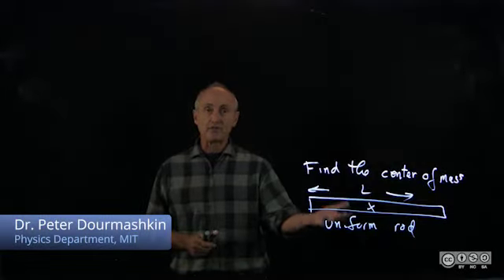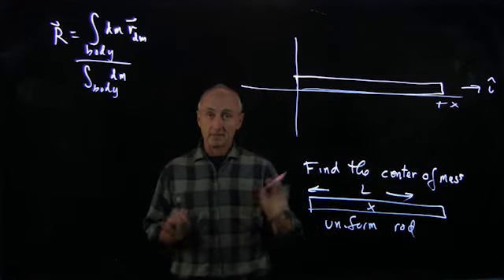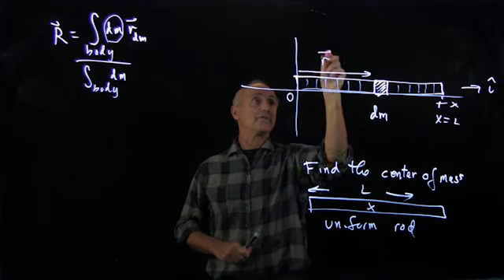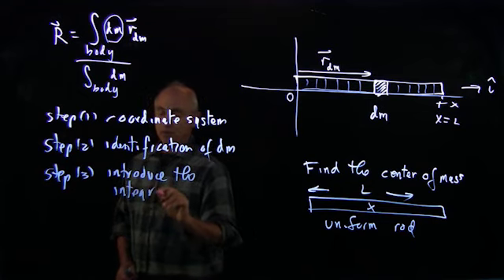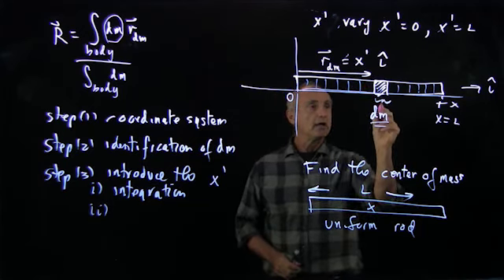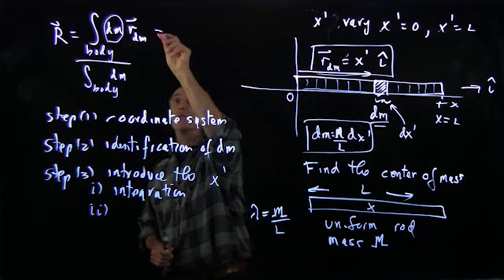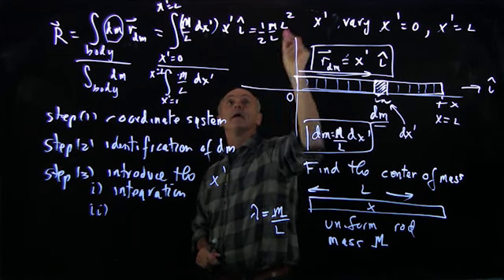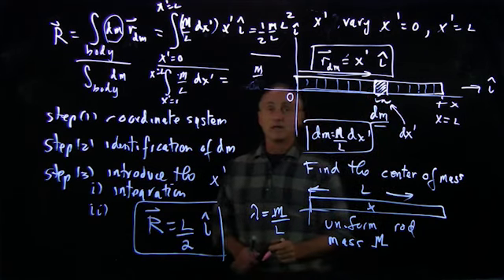MIT Classical Mechanics Course Lesson 67